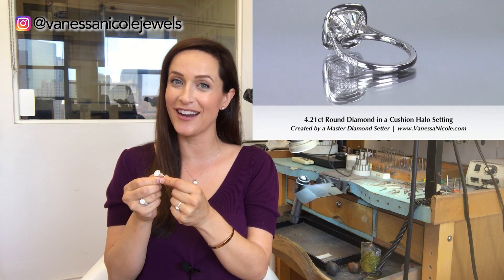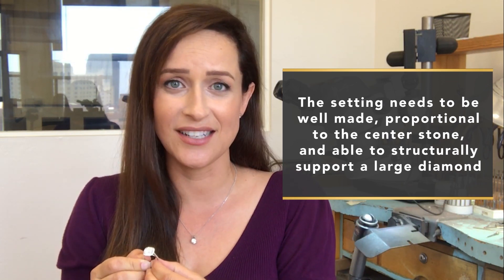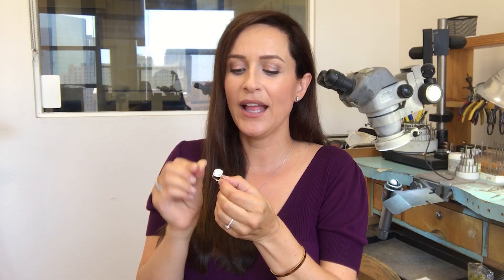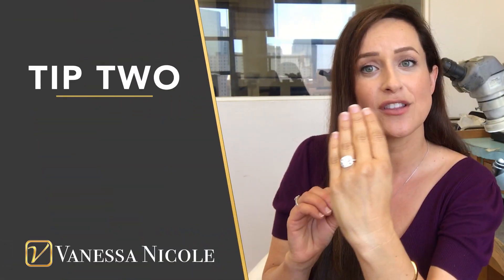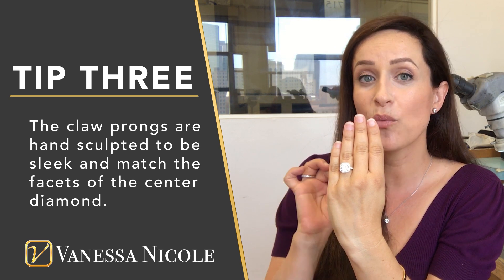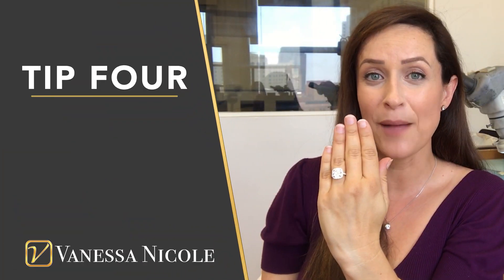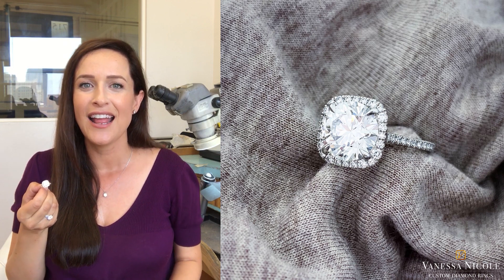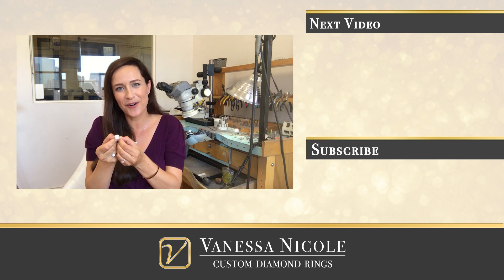4 Carat Round Diamond In Cushion Halo | Cushion Halo Engagement Ring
This 4ct Diamond Ring is a Round Diamond Cushion Halo ring. It features a round cut diamond in a cushion shaped halo.  Many people want the look of a cushion shape, but the sparkle of a round cut diamond. This is a perfect balance of both. 😍

Well-made halo engagement rings always add a massive level of sparkle to the finger.

➤ If you’re looking at Round Diamond Cushion Halo Rings, there are key points to pay attention to so you get one that SPARKLES more than typical Round diamonds you see on the market.

💎 FINE DETAIL 1: Seamless Cushion Halo So There Is Seamless Sparkle
💎 FINE DETAIL 2: Diamonds Are Set Close Together to Maximize Brilliance
💎 FINE DETAIL 3: Proportional Cushion Shape Halo Next To The Round Diamond
💎 FINE DETAIL 4: Thin Claw Prongs So Your Eye Focuses On The Diamond, Not Metal

The scintillation & fire of a beautifully cut Round Cut Diamond in a Cushion Halo Engagement Rings like this ensures that it has INTENSE SPARKLE, which is one of the special features that make this Round Diamond Cushion Halo on the finger really pop. Custom diamond ring settings can make ALL the difference when it comes to a perfect diamond ring design.

4 Carat Round Diamond In Cushion Halo | Cushion Halo Engagement Ring

Here's a fun little game. I don't want you missing a thing! It's good karma, AND it'll make you feel great knowing you helped an artist succeed with her passion for well-made jewelry.  :)

Serving Worldwide | Studio in San Diego, California

➤ 70% of our clients are NOT local to San Diego.

We’ve created custom rings for clients in nearly every State in America + Australia, Switzerland, Tahiti, Canada, London, Hong Kong and more!

861 6th Avenue, Suite 715

All rings are handcrafted in our beautiful San Diego studio, although 70% of our clients are OUTSIDE of San Diego.
–– We work with clients Worldwide ––

➤ ➤ All 5 Star Reviews From Past Clients, And We Earn Each One By Creating An Amazing Experience For You.

"Have Your Custom Engagement Ring Made By Vanessa Nicole, an Award Winning Designer & Master Diamond Setter at Vanessa Nicole Jewels.  She is also the #1 Bestselling Author of 'The Perfect Custom Engagement Ring."

➤ ➤ Feedback From One of Vanessa's YouTube Viewers:

"I want to say that I love love love your youtube videos...and you helped me answer a huge lingering question that I had about halo rings...
I couldn't figure out why I absolutely LOVED some and hated others. And it all made sense when I watched your video about building the halo to fit the exact shape of the diamond, and setting the diamond low so that there can be 'seamless bling'...Yay!"
– TC from Los Angeles, CA